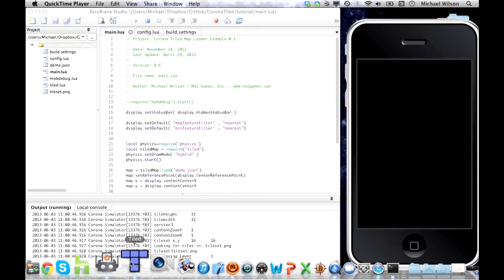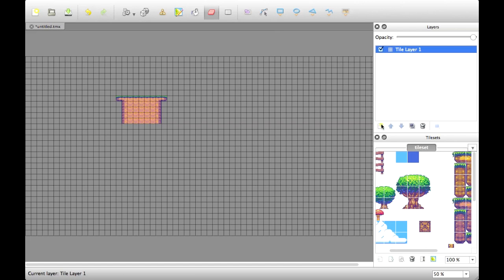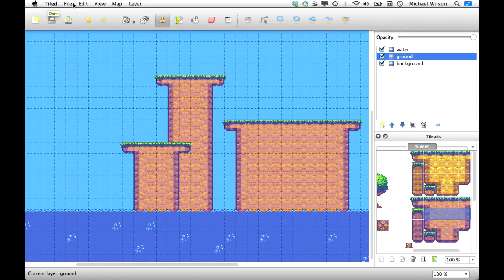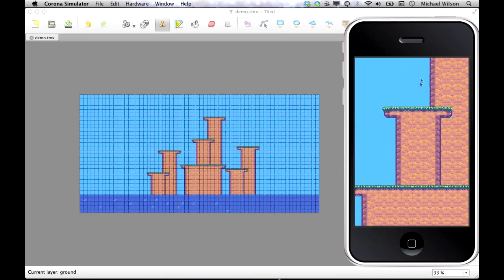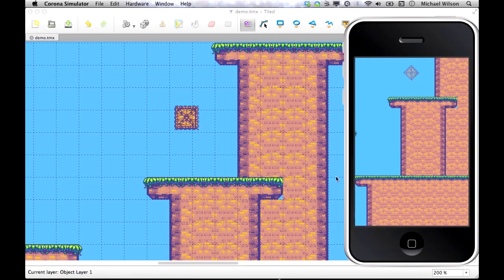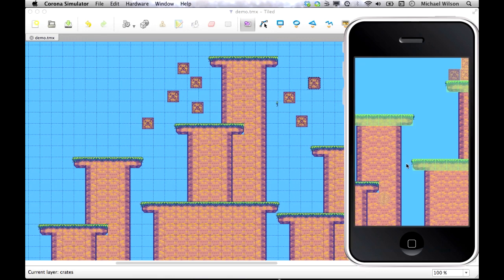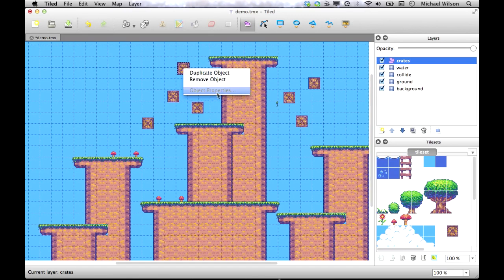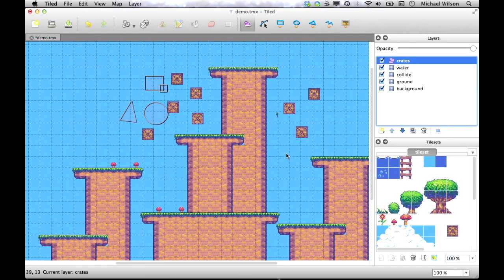CoronaTiled (Tiled Map Editor + CoronaSDK) Video Tutorial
*** This video is out of date! The general idea stays the same but the filenames are all different. ***

The best way to learn how to implement CoronaTiled into you projects is to walk through our video demo. The files you need to build the demo in the video are available at this link...

Get Tiled Map Editor from here...

Get the CoronaSDK from here...